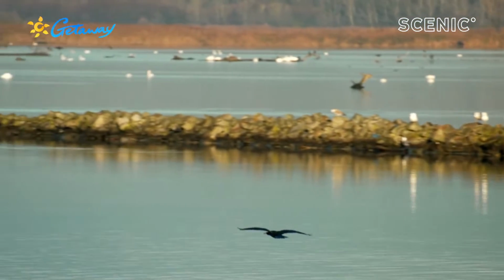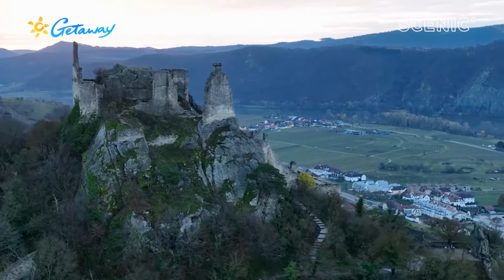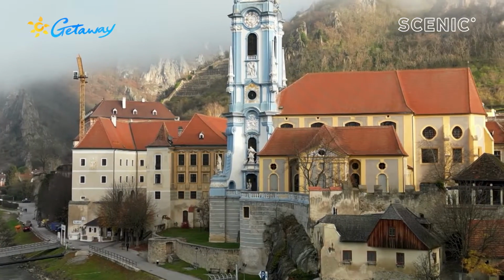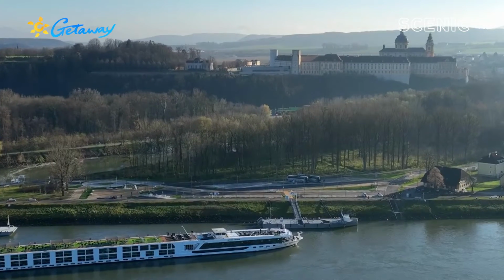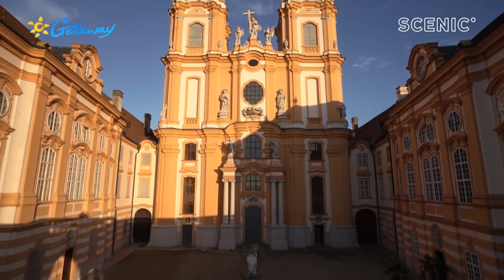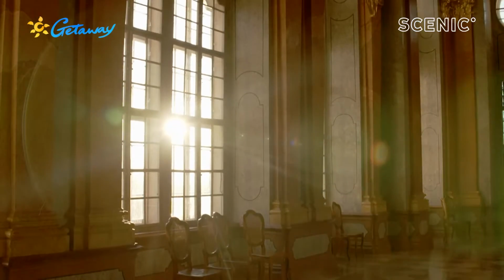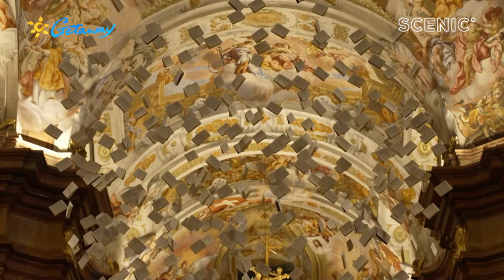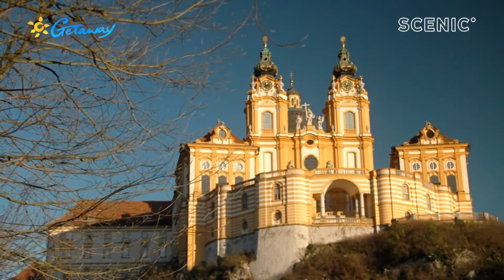Getaway Christmas Markets | Part 3 - Durnstein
Follow Poh Ling Yeow as she explores the charming Durnstein as part of the Christmas Markets Scenic River cruise on Getaway.